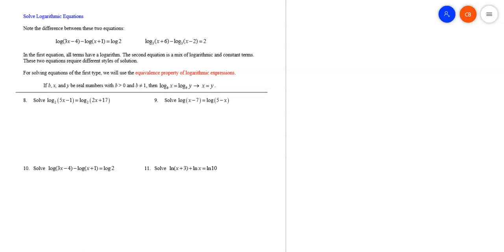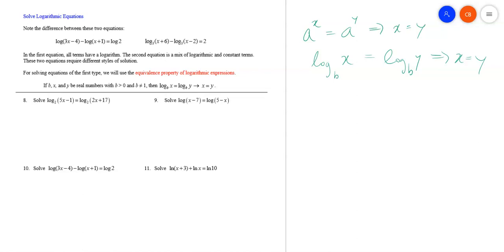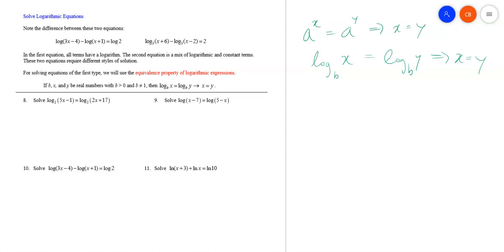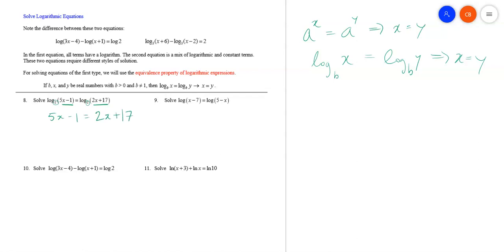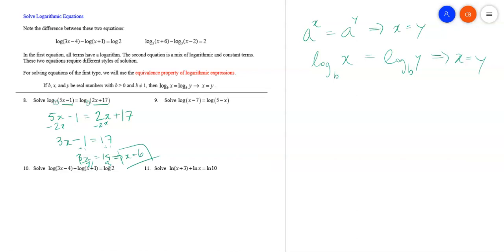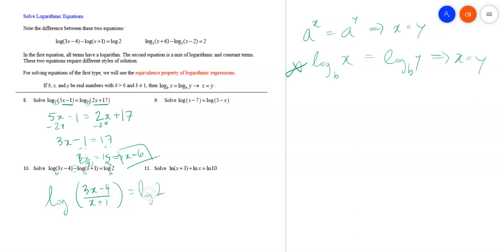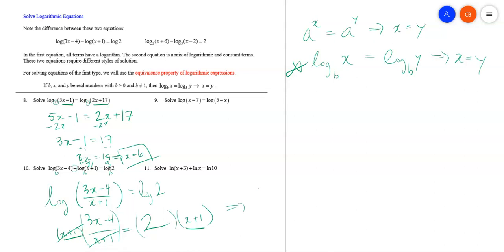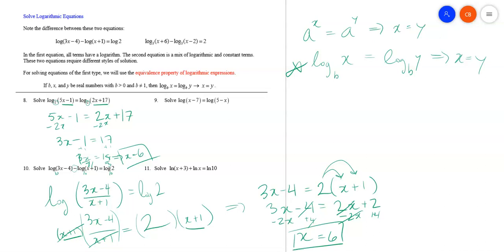MATH1314 4 5 Exponential and Logarithmic Equations part 3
Equivalence property of logarithms